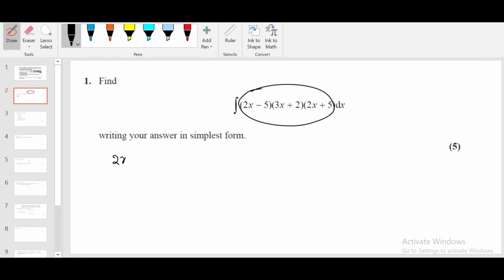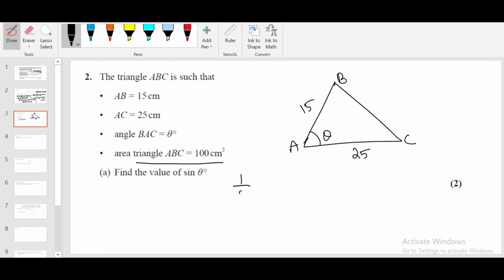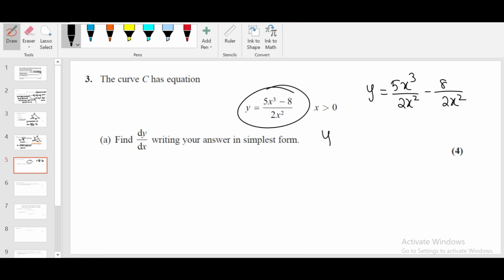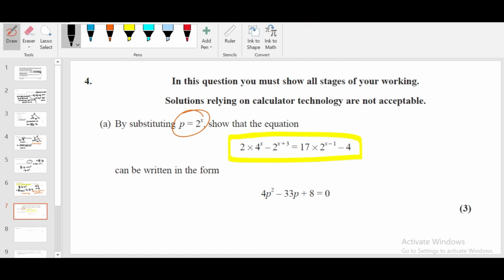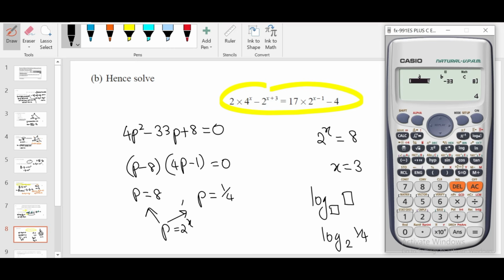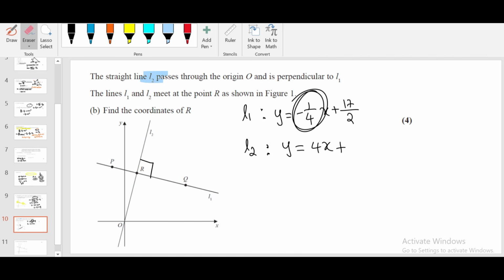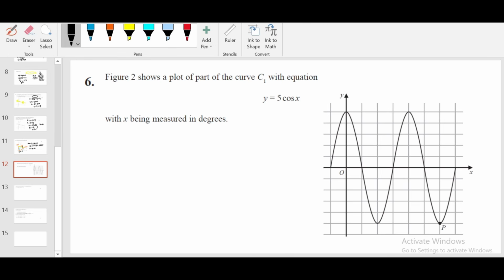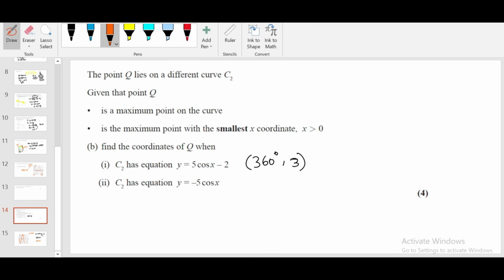Jan/Feb 2024 WMA11 (Q1-6) - IAL Pure mathematics 1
Question1 00:00
Question2 02:42
Question3 05:57
Question4 08:32
Question5 12:53
Question6 17:55

At Pi By Me Maths, we focus on:
✔️ Conceptual clarity

Currently taking tuitions for Pure math 1, 2, 3 & 4, Statistics S1 & 2, Mechanics M1 & 2,  IGCSE math, IB curriculum, Further pure maths 1, 2 & 3, Decision mathematics, and any higher-level math.